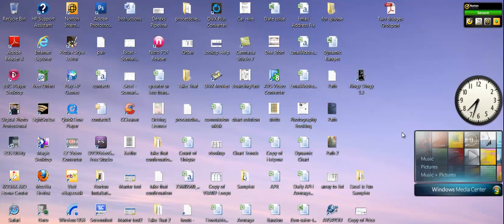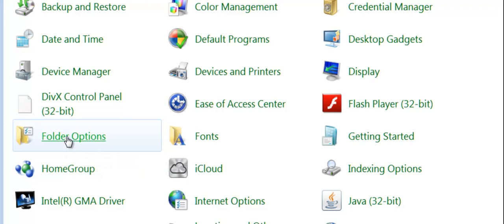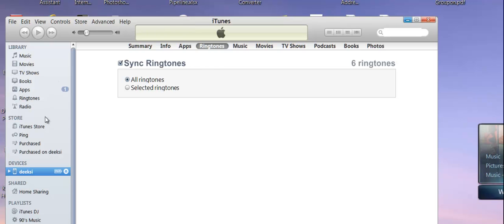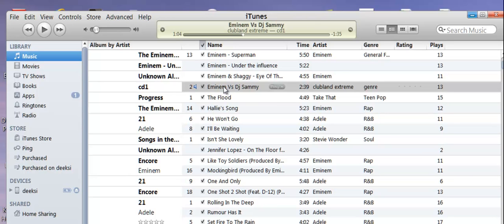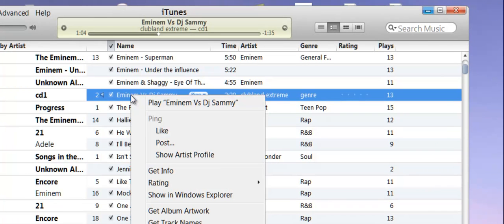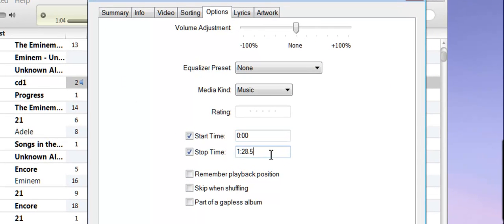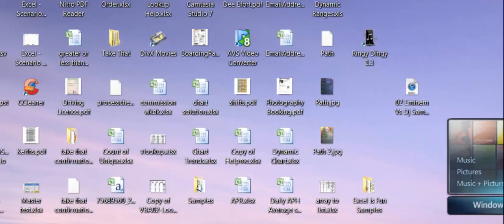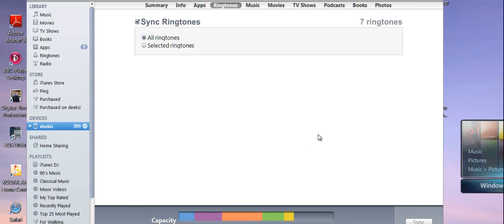Ringtones for Iphone 4, Iphone 3Gs all versions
Free ringtones from music you already have stored in Itunes